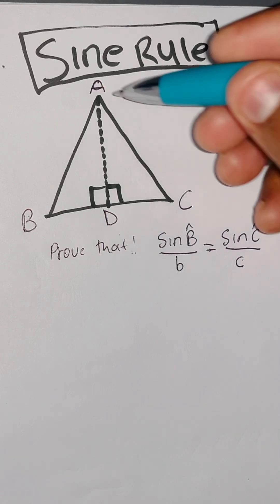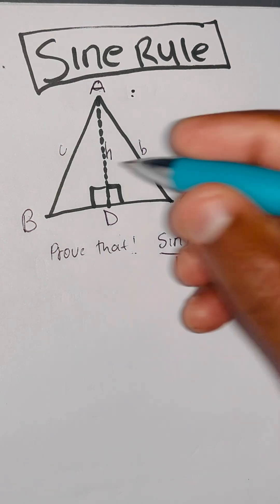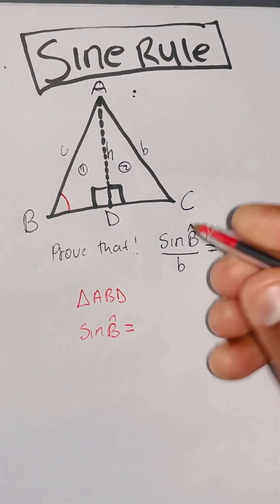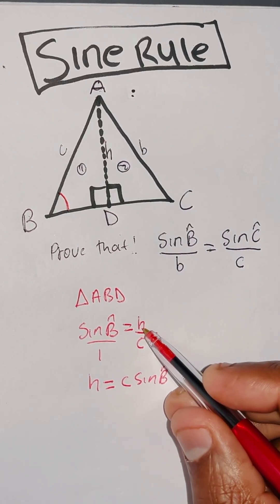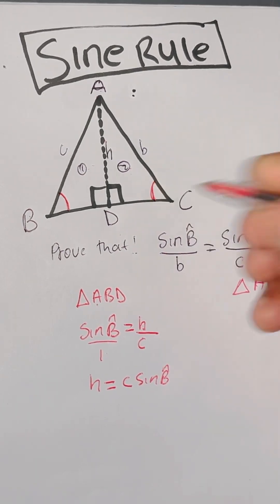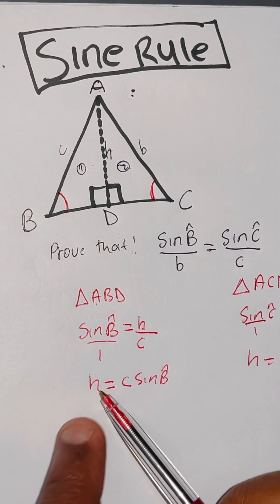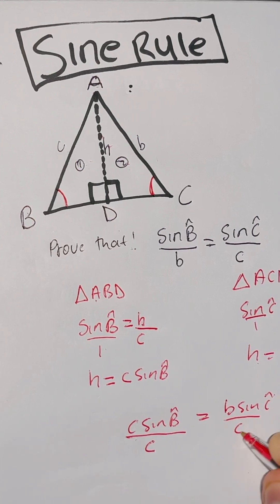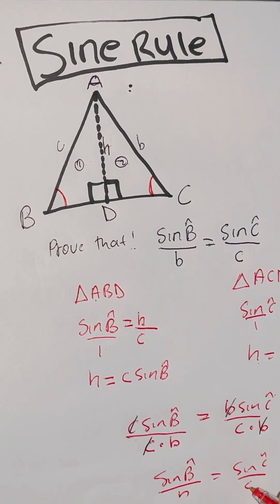Proving Sine Rule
Cosine Rule, height & distances